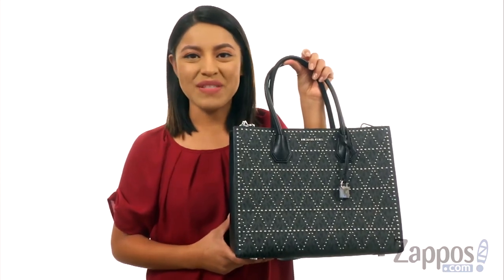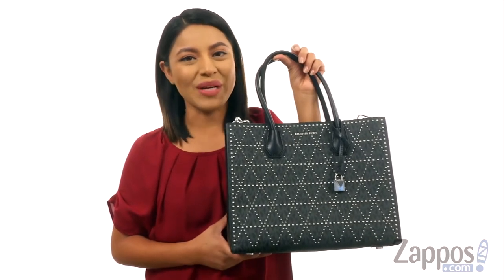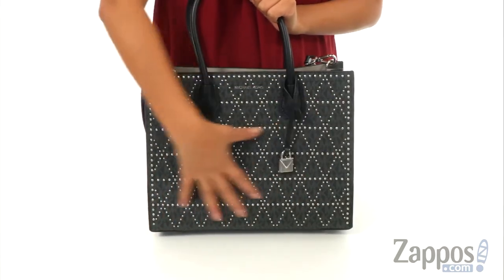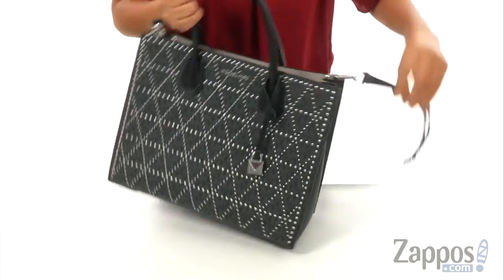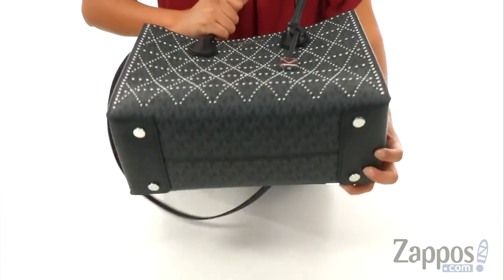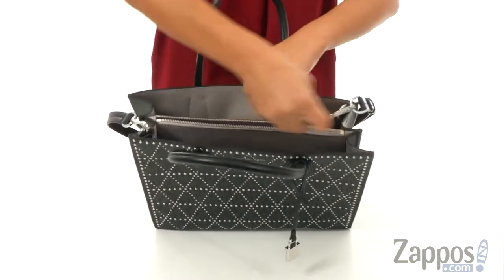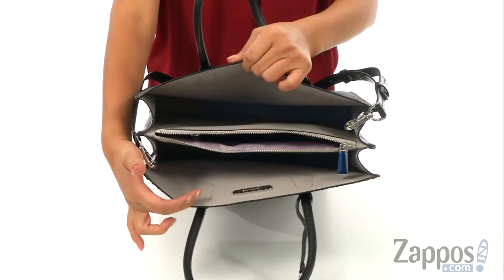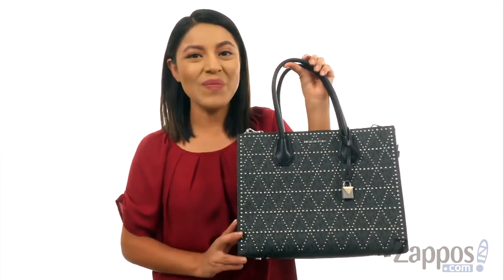MICHAEL Michael Kors Mercer Stud & Grommet Large Convertible Tote SKU: 8976733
The MICHAEL Michael Kors&reg; Mercer Stud &amp; Grommet Large Convertible Tote is fierce and yet still polished and sophisticated.
Made of pebbled leather with a studded accent for a trendy edge.
Open construction with a zip closure divider compartment.
Detachable, buckle-adjustable crossbody strap and dual rolled shoulder handles.
Brand logo hardware.
Stud and grommet detailing at front.
Structured body for a sophisticated, polished look.
Protective metal feet.
Imported.
Measurements:

     Accessory Strap Length: 37 in
     Accessory Strap Drop: 17 in